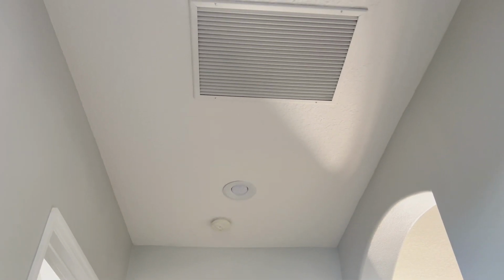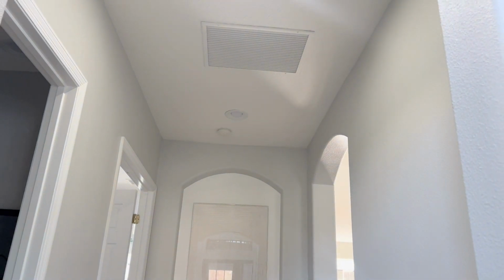DEEP CLEAN WITH ME | CLEANING MOTIVATION | SUNDAY RESET CLEANING MOTIVATION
Thank you for stopping by my channel. If you are new here my name is Katty.